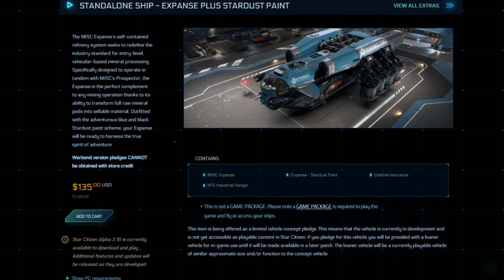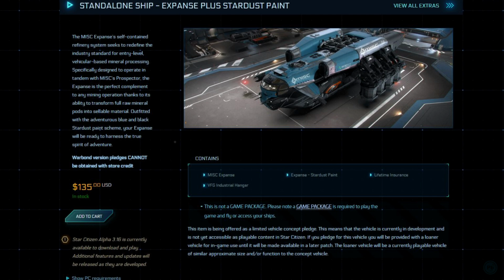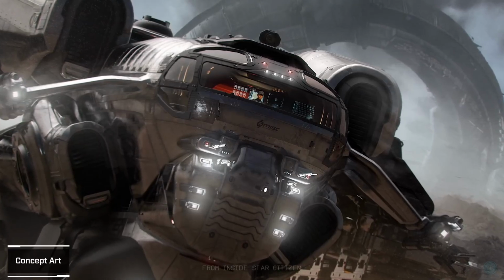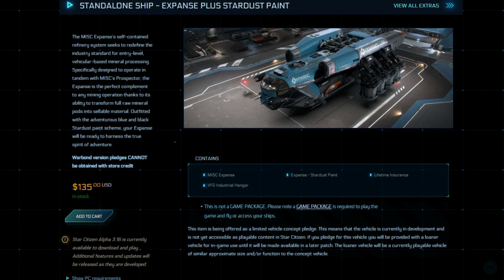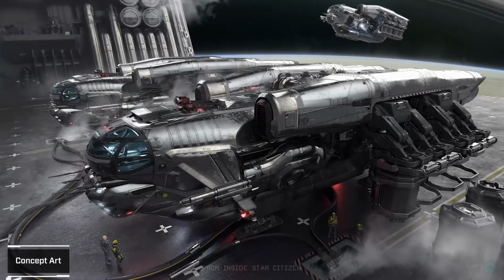Star Citizen MISC Expanse Buyers Guide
CIG has shown us the new MISC Expanse, a single-player refinery ship for tandem use with the MISC Prospector. Is it worth buying? Join Lead this week to find out details, and if this is something you need to put in the fleet today.